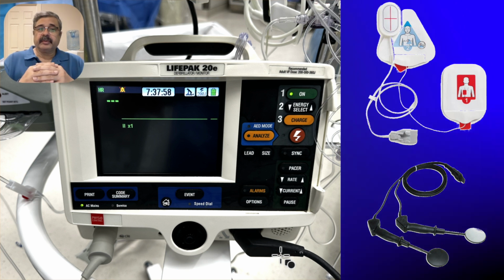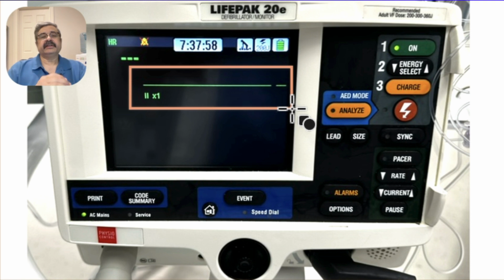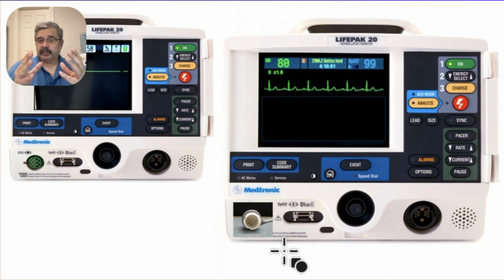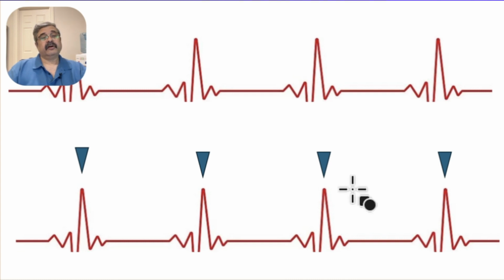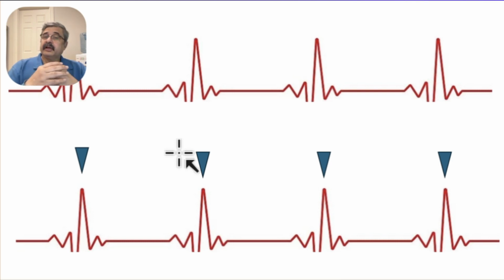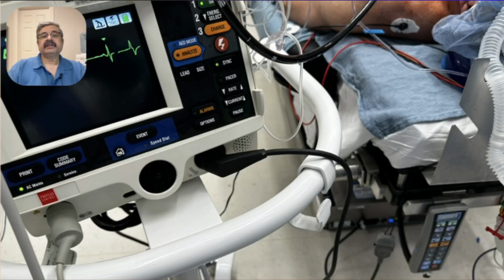LifePak External Carioverter/Defibrillator - Primer for Residents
A video [rimer for residents on the LifePak defibrillator in the heart rooms